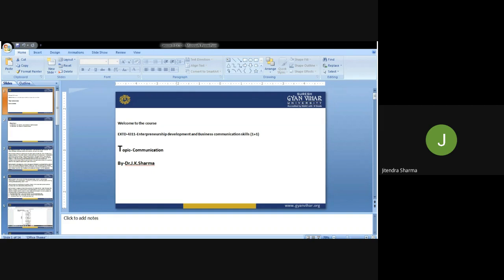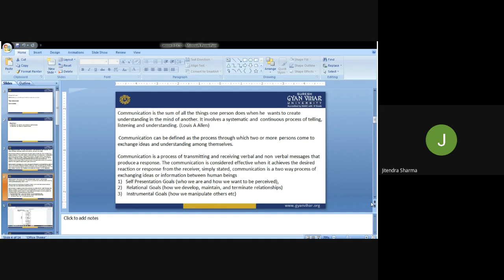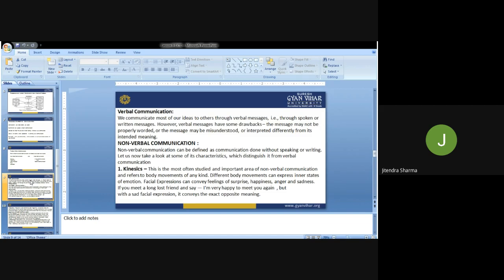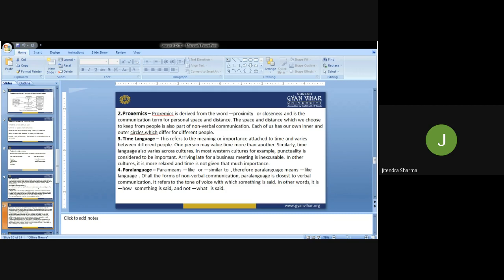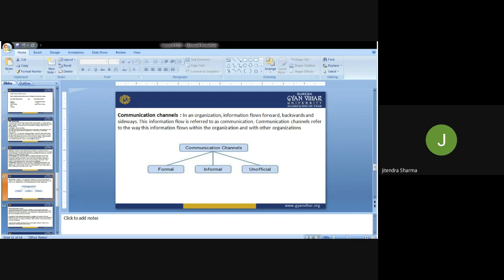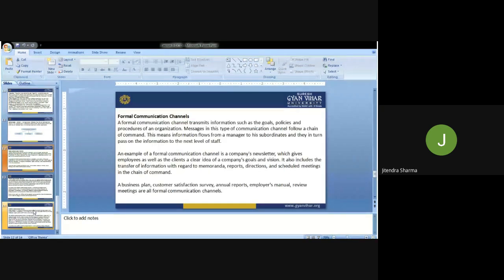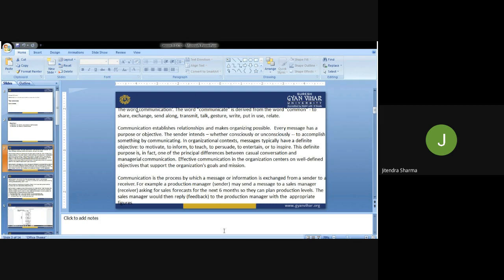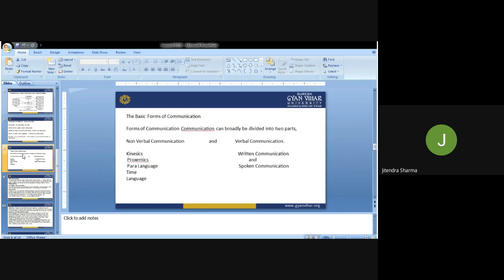Concept of Communication By Mr. Jitendra Sharma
Subject - Entrepreneurship development and business communication skills